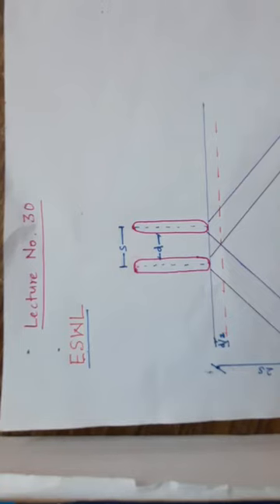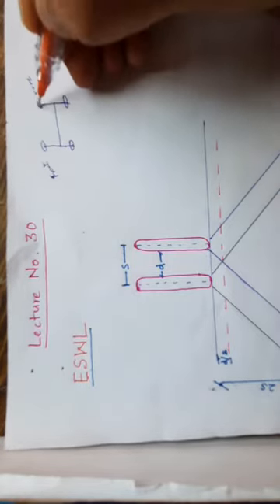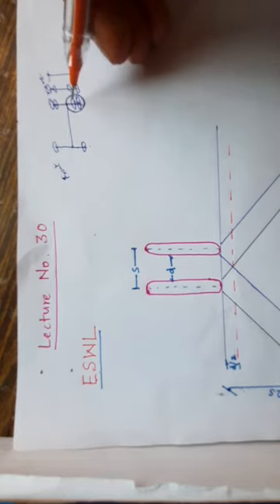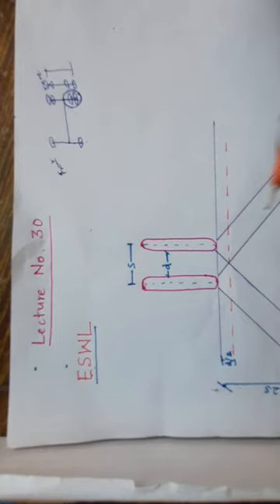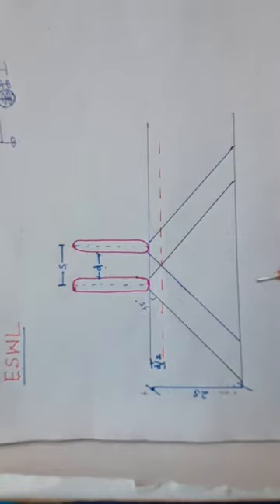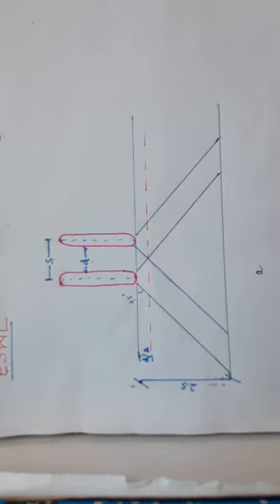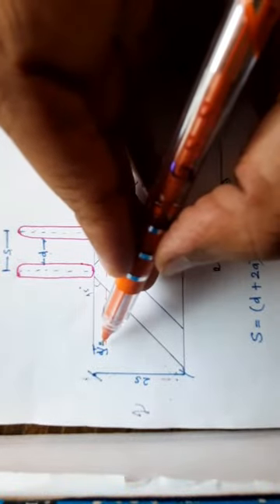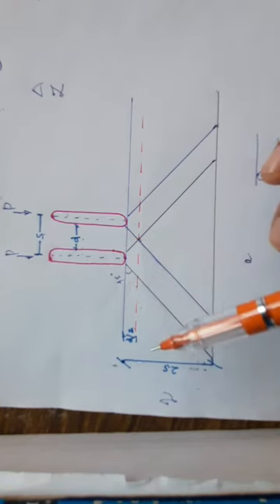Lect 30 ESWL